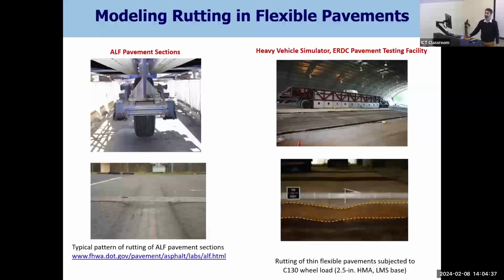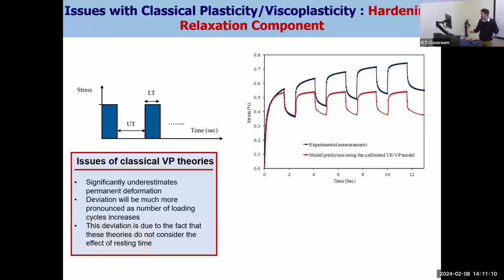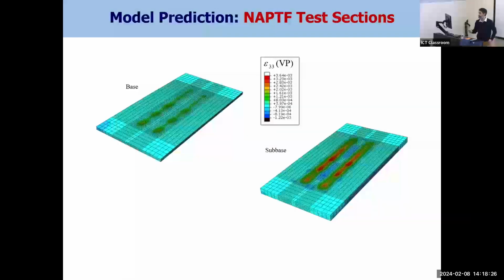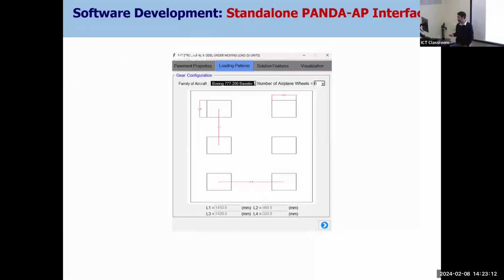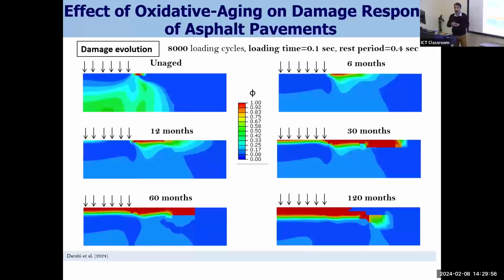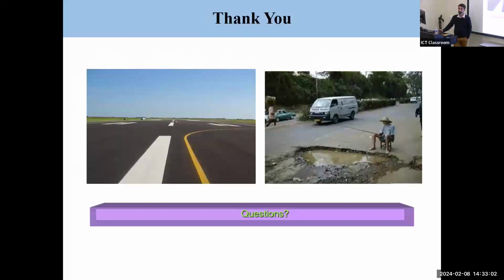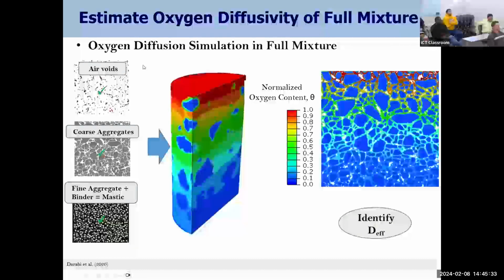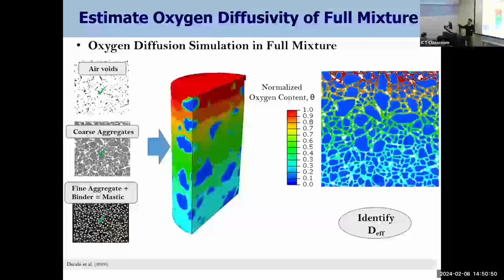Spring 2024 Kent Seminar Series: Masoud Darabi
Welcome to the Spring 2024 Kent Seminar Series.  This week's speaker, Masoud Darabi of the University of Kansas, discusses mechanistic-based modeling of rutting response of flexible airfield pavements.

The Spring 2024 semester is set to feature 14 presentations, each addressing a topic related to modeling and mechanics in transportation.